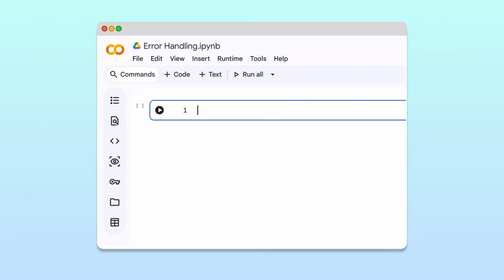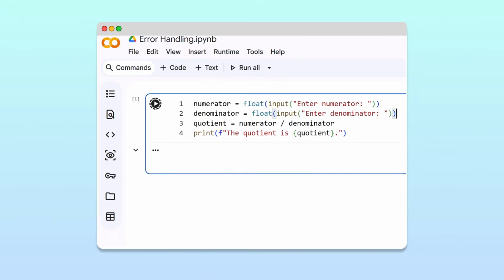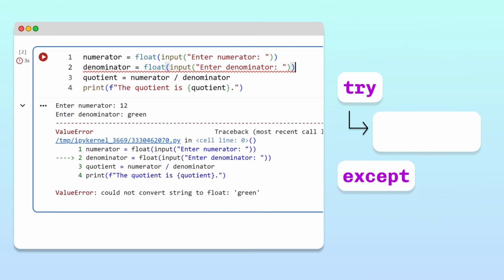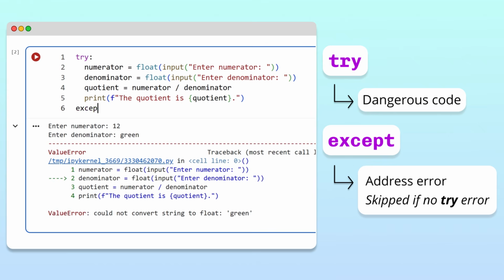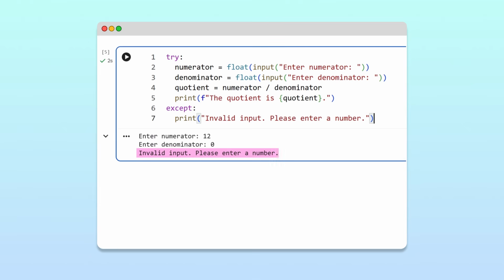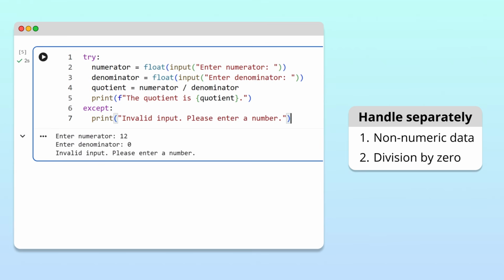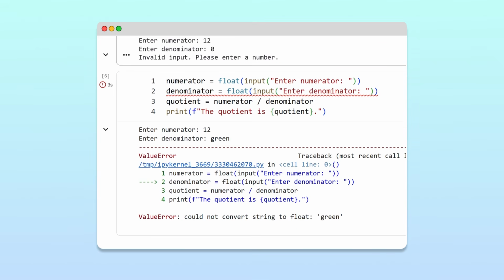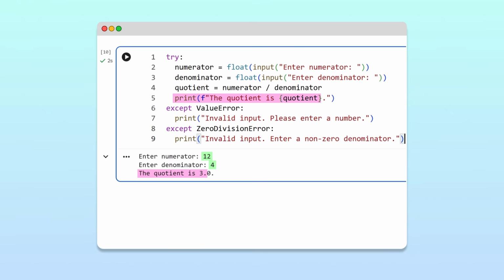Python Error Handling - Visually Explained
🔵 Chapters
00:00 Intro
00:20 Division program without error handling
01:28 try and except
02:07 Implementing try/except
03:43 Multiple except blocks
04:59 Outro